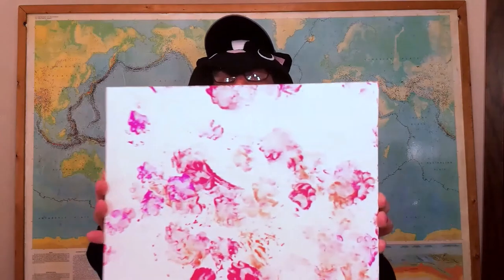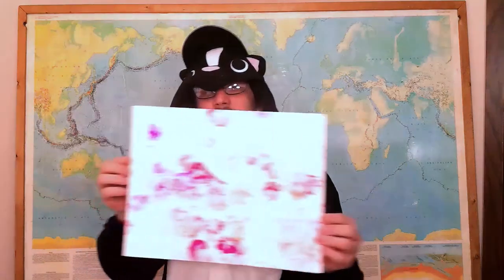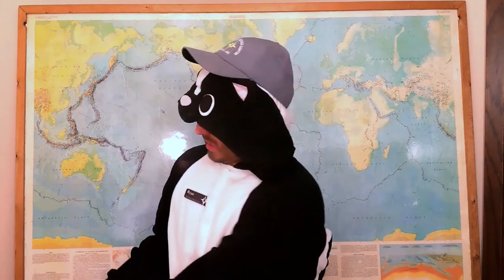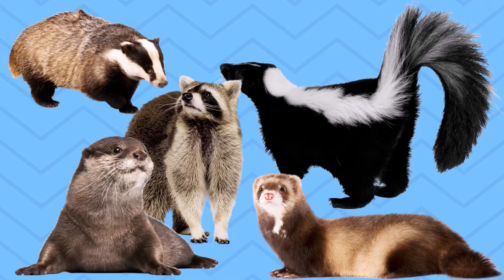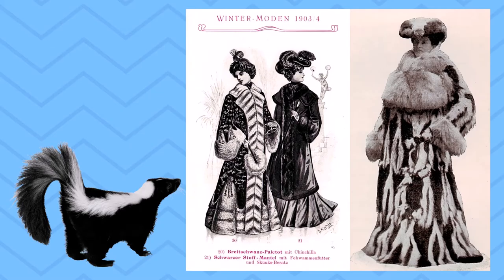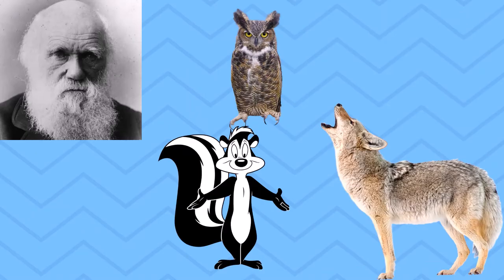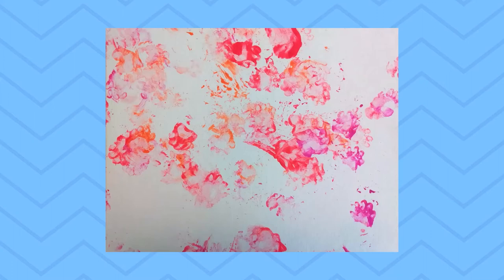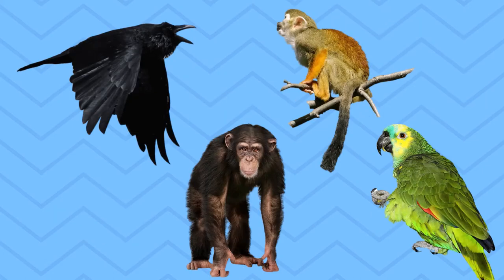Ryan's Room Episode 2: Skunks and Enrichment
Learn about Ryans painting from a very unique artist in this episode of Ryans Room